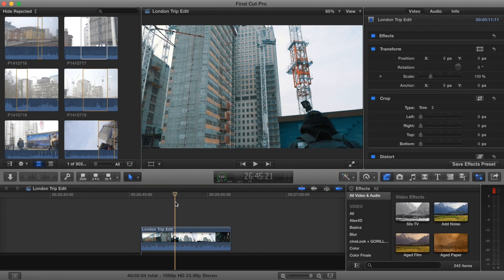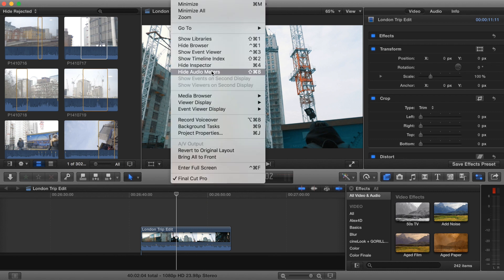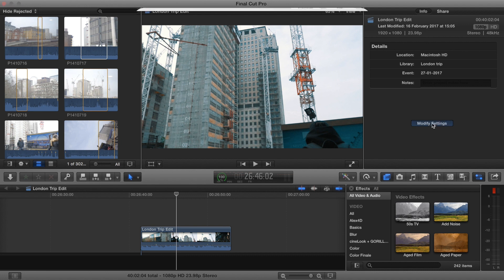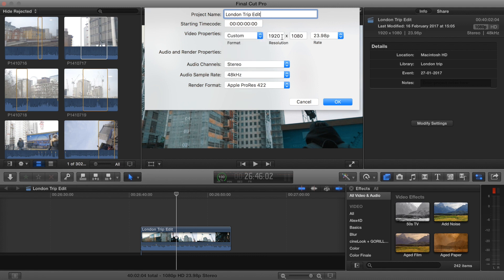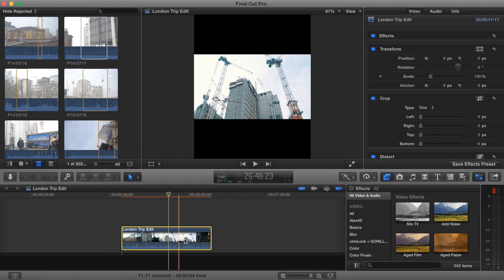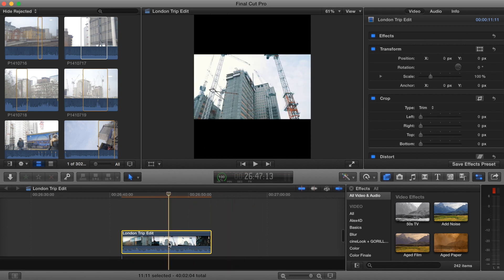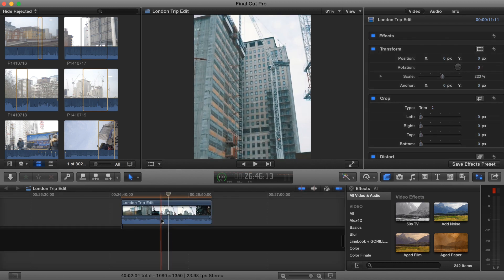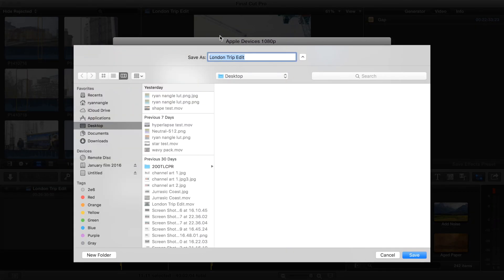Export Vertical Instagram Videos in Final Cut Pro X 2017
Quick tutorial on a easy way to export vertical videos for instagram.